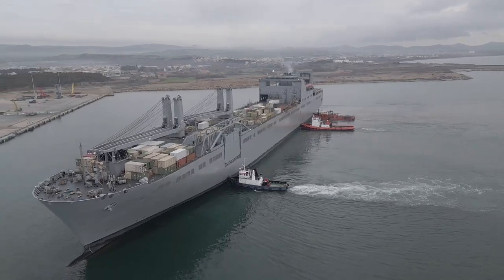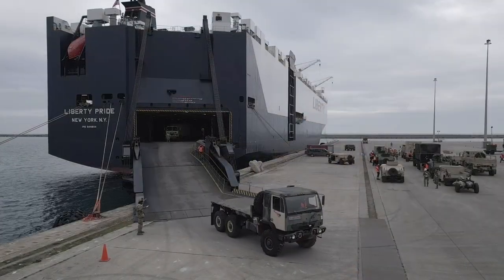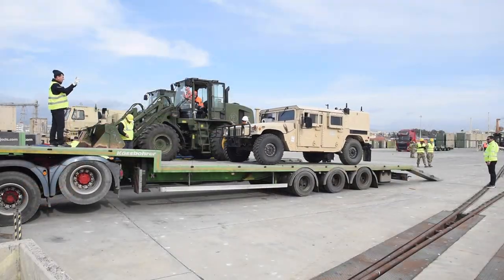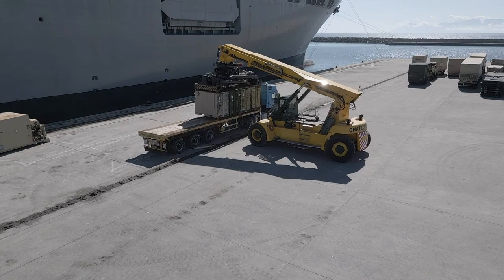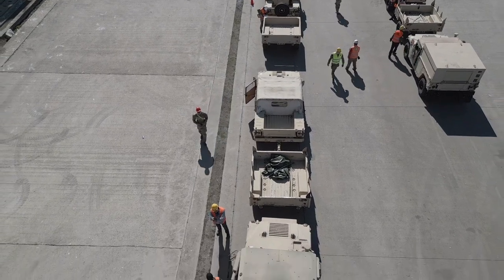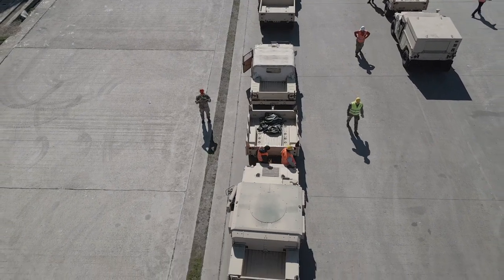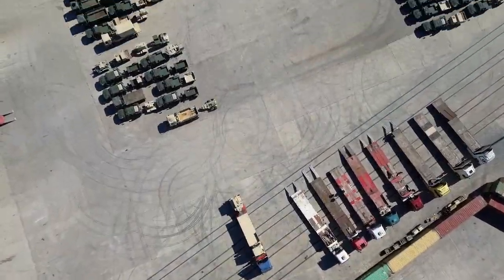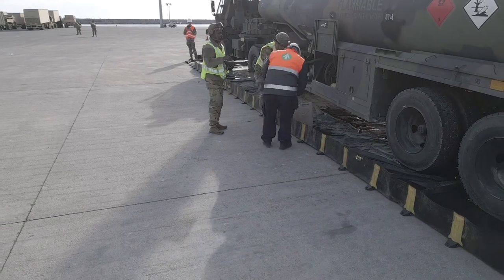Assure and Deter: 101st Airborne Division Equipment Arrives to Alexandroupoli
ALEXANDROUPOLIS, GREECE
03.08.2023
Video by Staff Sgt. Daniel Yeadon
16th Sustainment Brigade

U.S. Army Soldiers assigned to the 635th Transportation Detachment, 39th Transportation Battalion assisted the 839th Transportation Battalion, Surface Deployment and Distribution Command with the download and processing of approximately 1,500 pieces of equipment from the U.S. Liberty Pride and the U.S. Naval Ship Brittin at the port of Alexandroupoli, Greece, March 7, 2023. The equipment belongs to the incoming 1st Brigade Combat Team, 101st Airborne Division, which is replacing units currently in Europe.